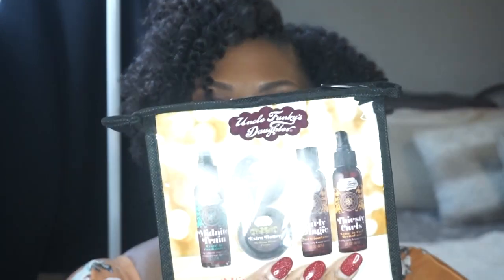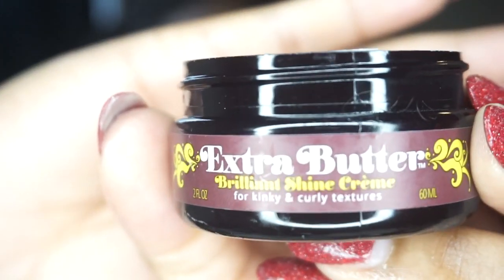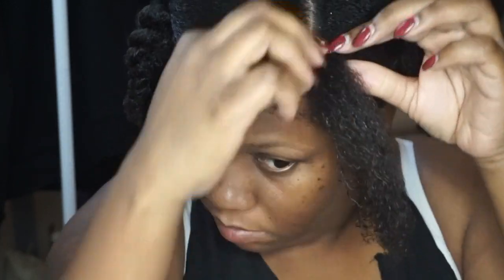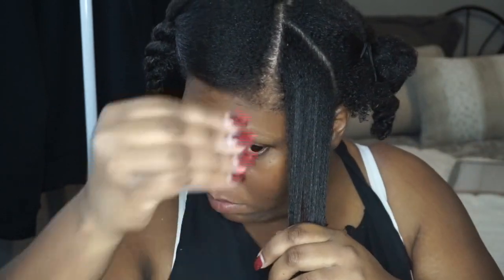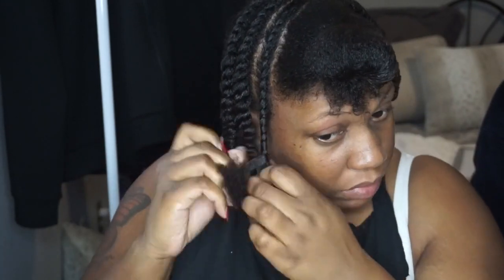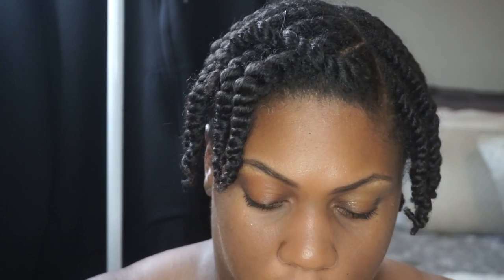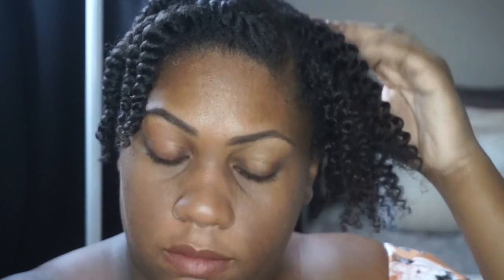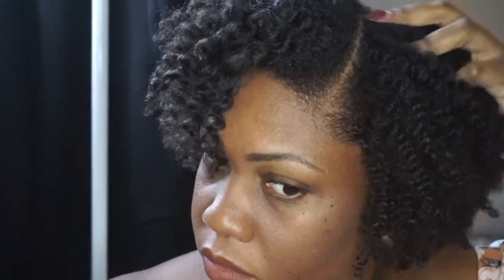How To | Basic Beginner Flat Twist Out on Natural Hair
My quick and beginner friendly way on doing my flat twist out!

Also feel free to make suggestions on what kind of videos you want to see in the future!